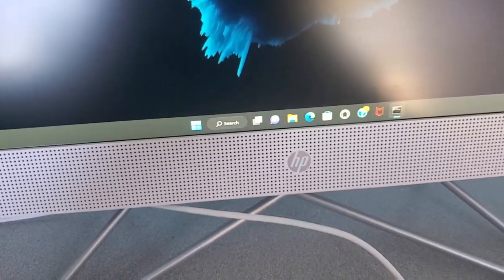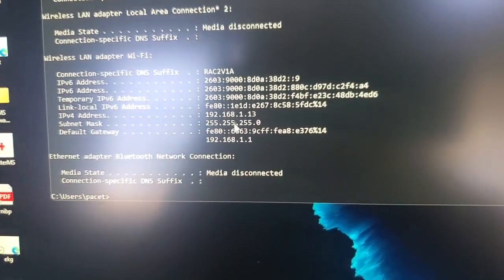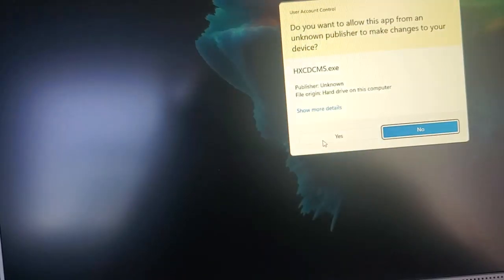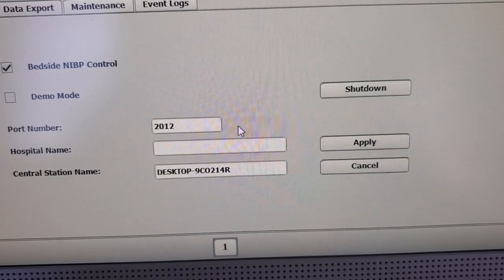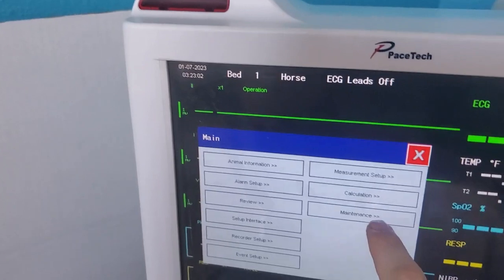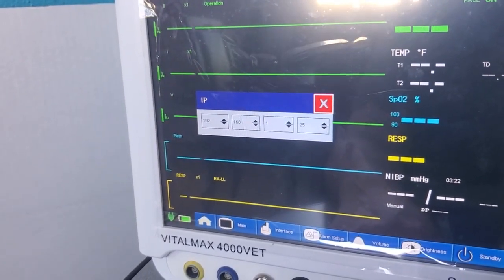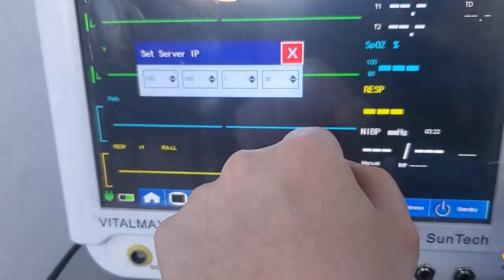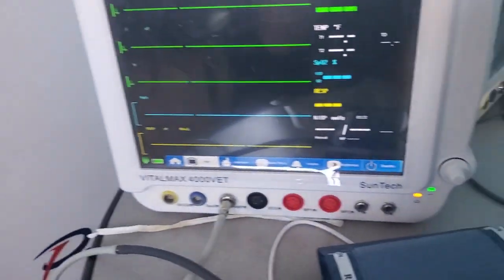Gen 2b CMS Software: Network Setup